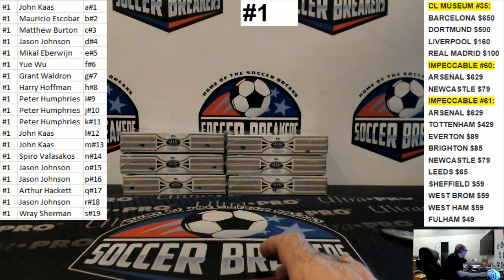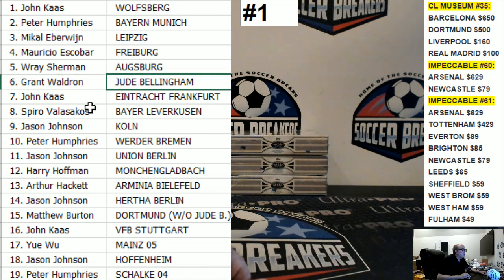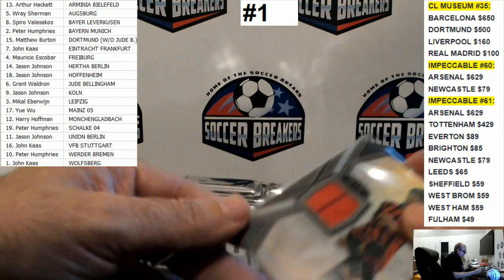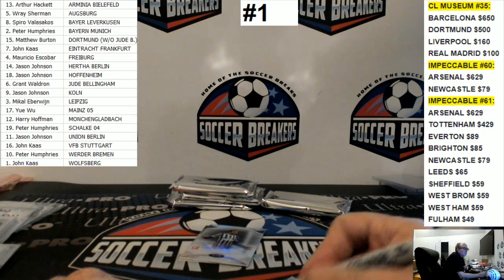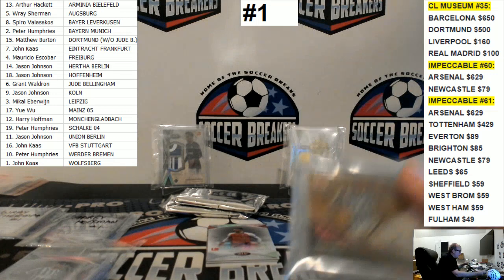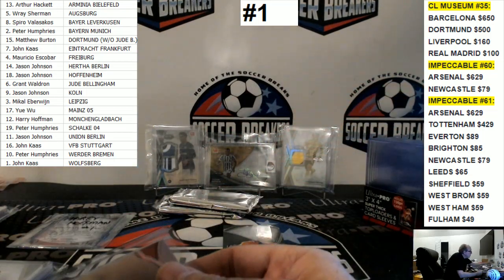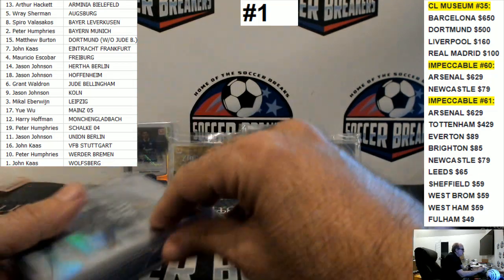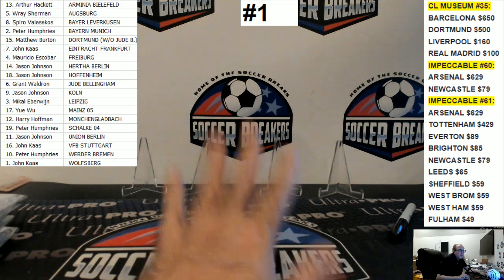2021 TOPPS BUNDESLIGA TIER ONE 6 BOX, 19 SPOT, RANDOM TEAM/PLAYER BREAK - #1 (SOCCER BREAKERS FC)